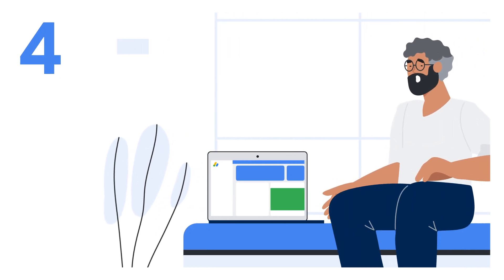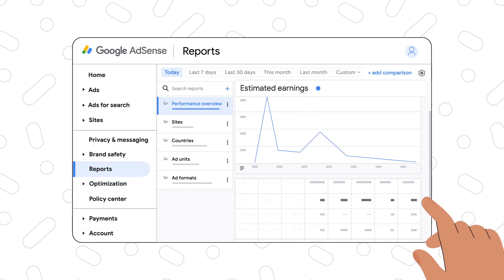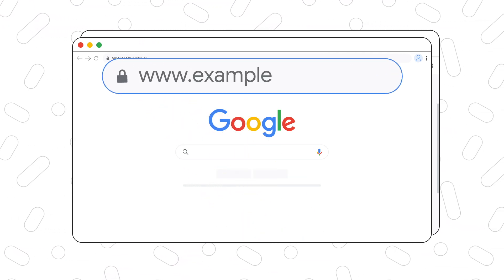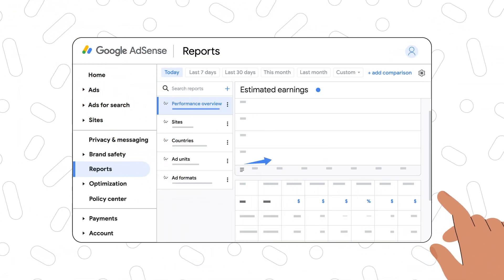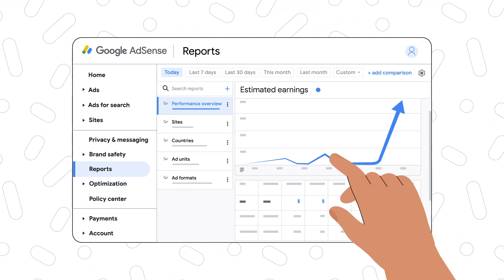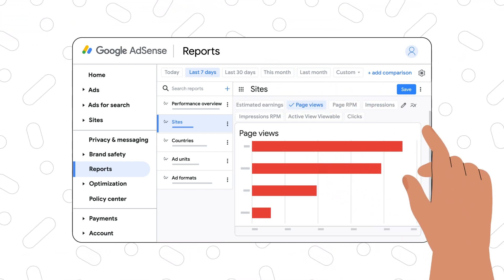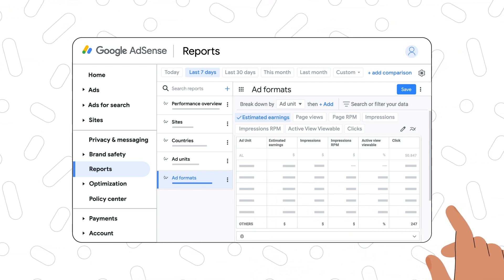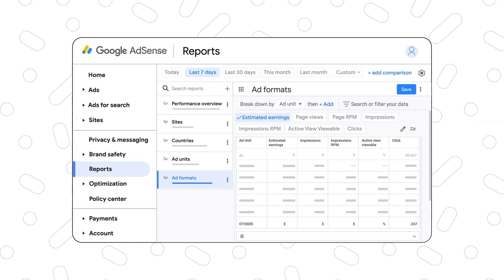AdSense Onboarding Video Series: Understanding your performance, traffic and revenue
Playlist: AdSense Onboarding Video Series